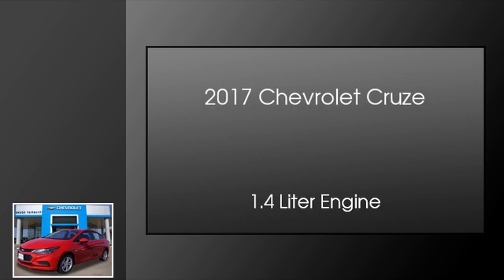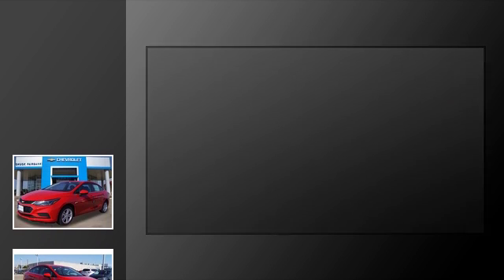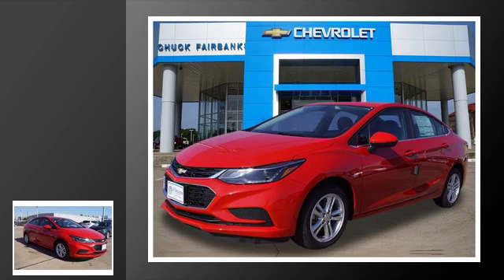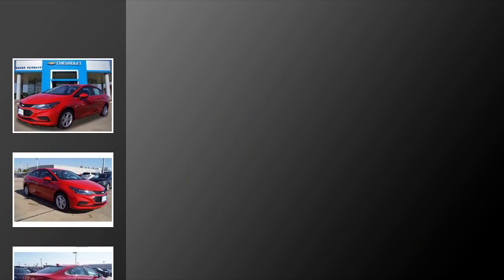2017 Chevrolet Cruze